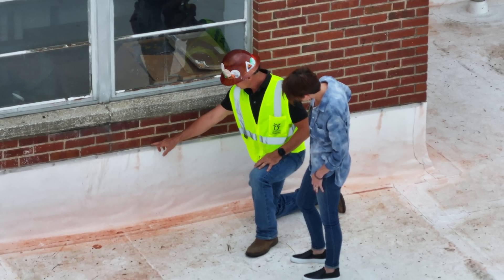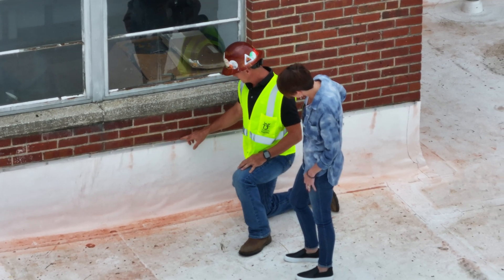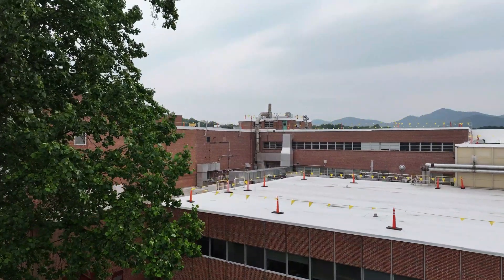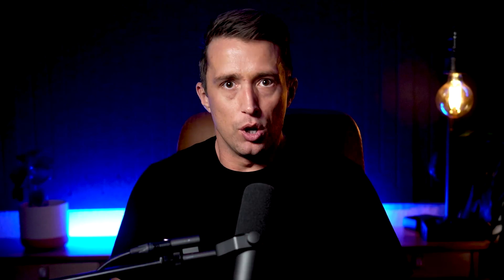What Is The Lifespan of a Commercial Roof?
This educational video provides insights into the factors affecting the lifespan of flat roofs. It covers the impact of materials like built-up roofs, modified bitumen, EPDM, and TPO, and highlights the role of environmental conditions and maintenance. While most roofs are rated for about 20 years, their longevity can be extended through proper care and enhancements.